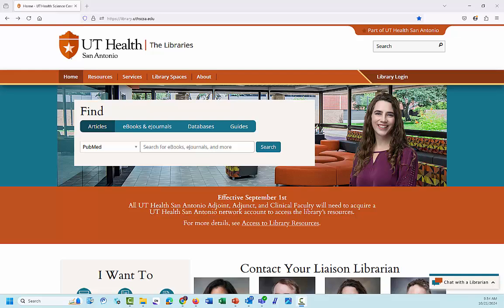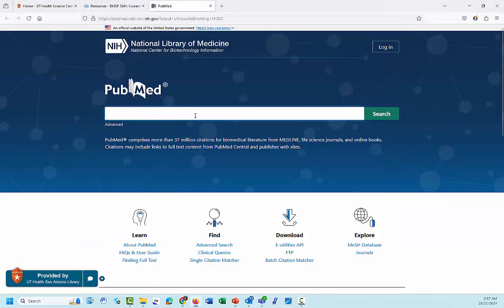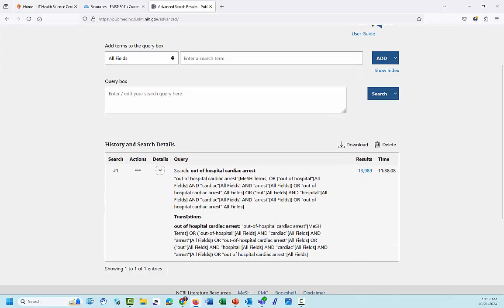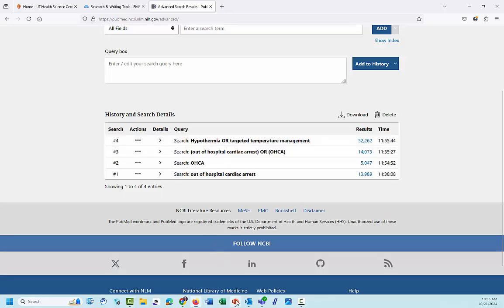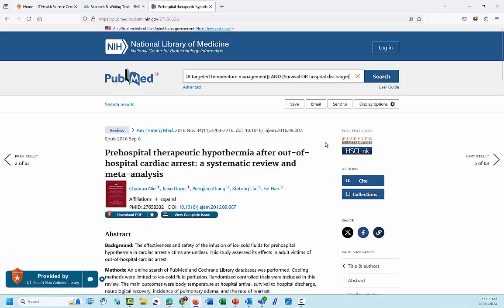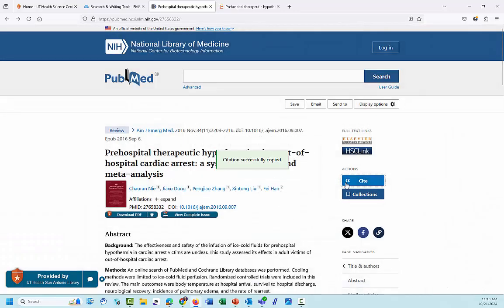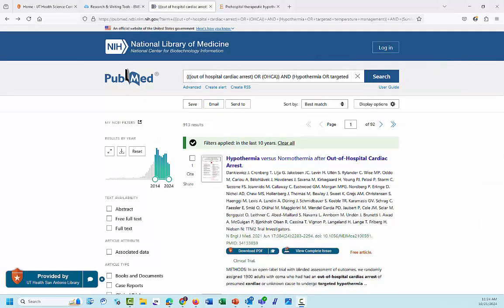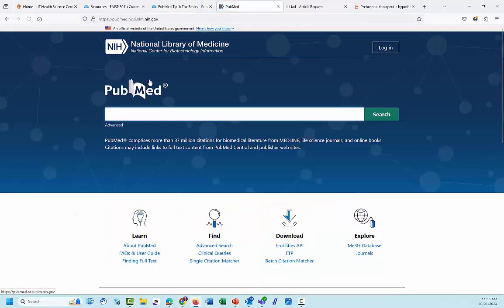PubMed tutorial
A short tutorial on how to search PubMed.